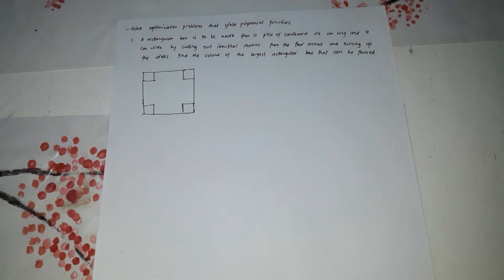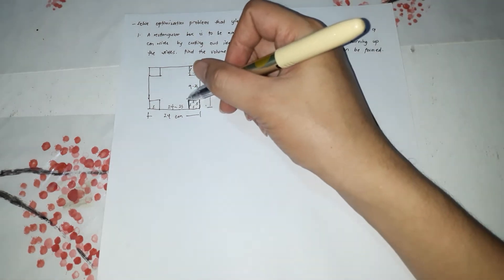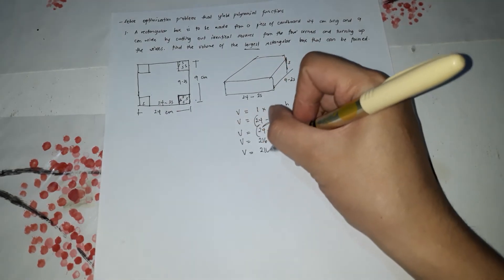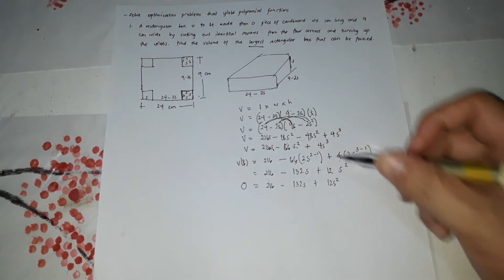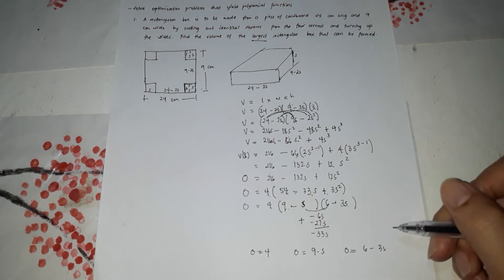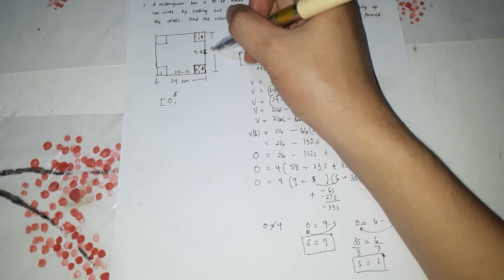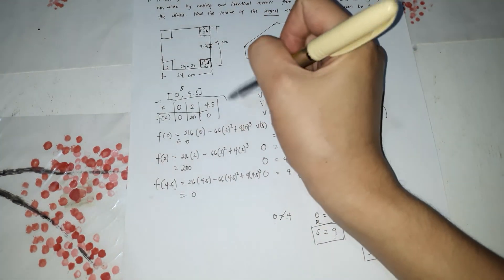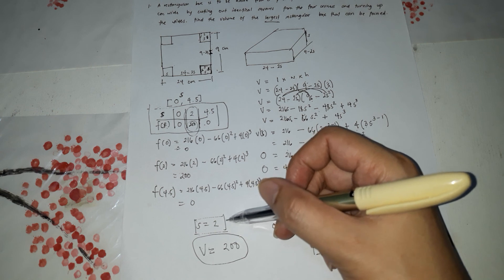Solve optimization problems that yield polynomial functions